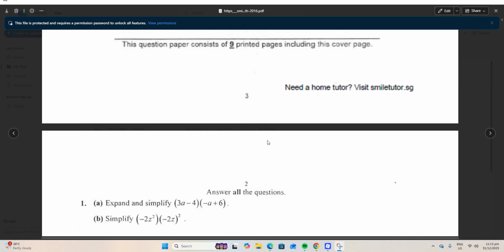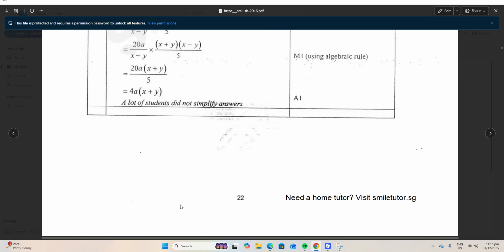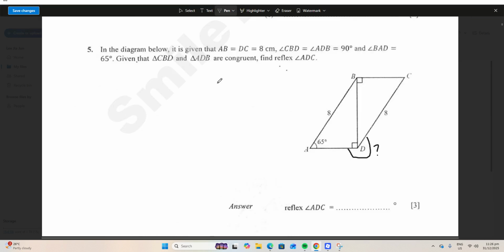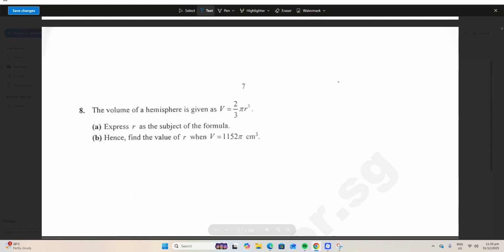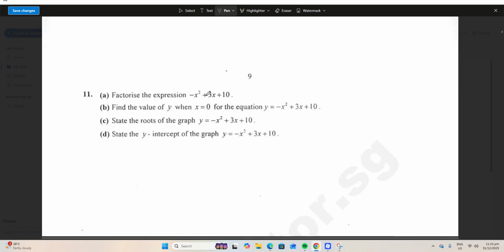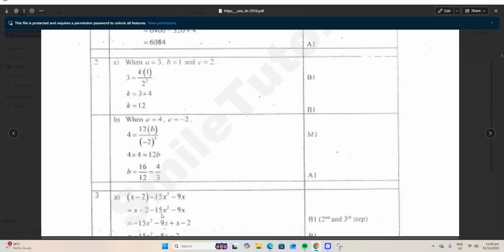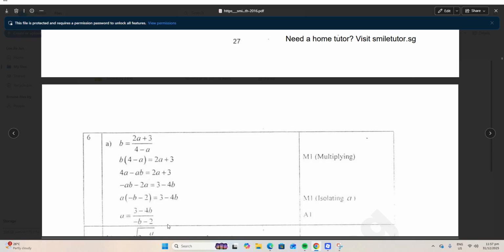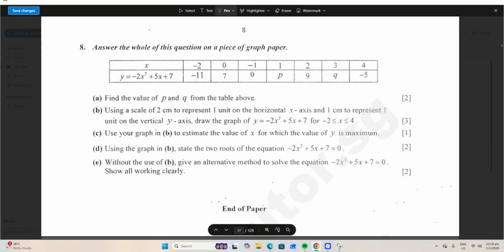sec 2 math revision Singapore: Admiralty MYE 2016